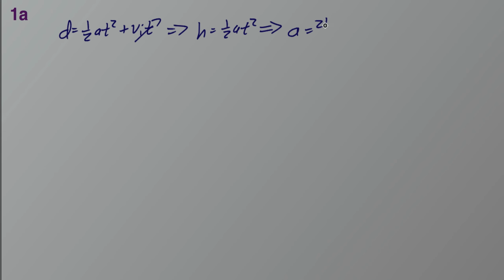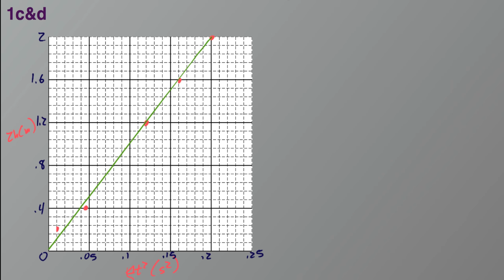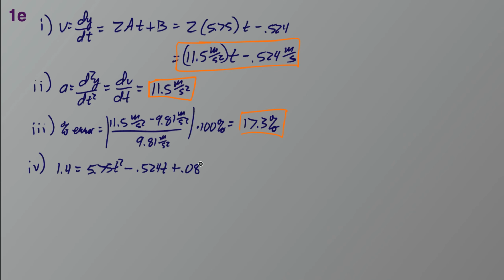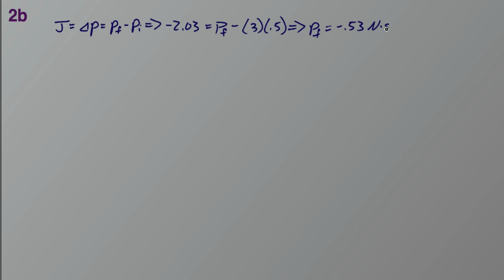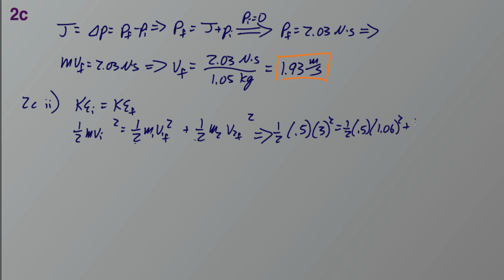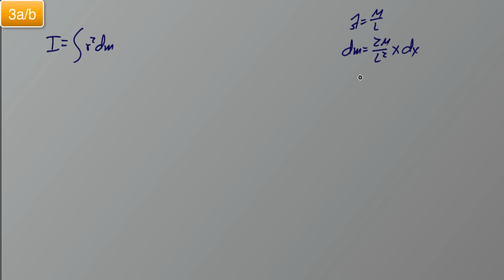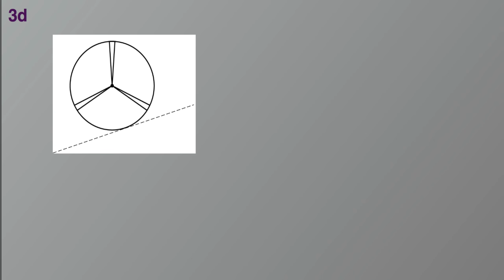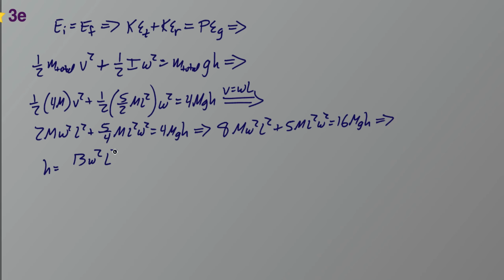AP Physics C: Mechanics 2018 Free Response Solutions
Walk-through of the 2018 AP Physics C:Mechanics Free Response Questions.

or pick up a copy of the AP Physics C Companion: Mechanics, available